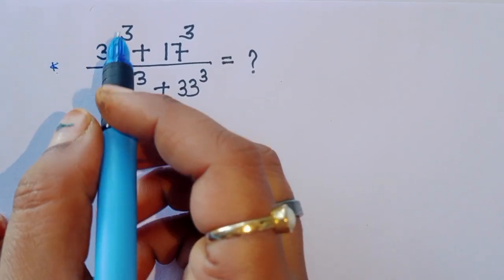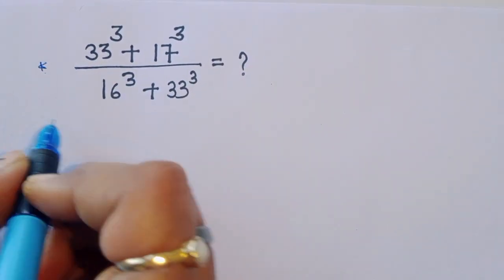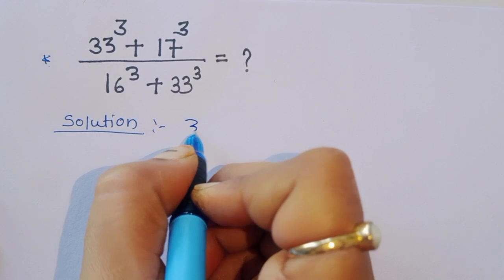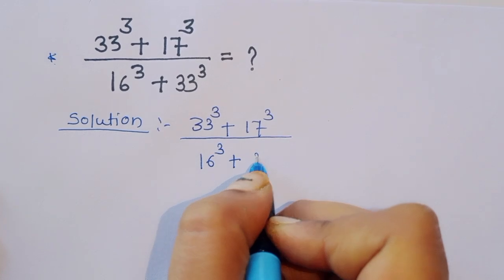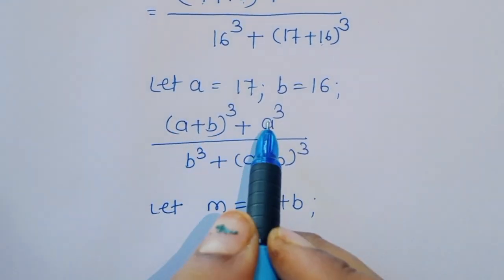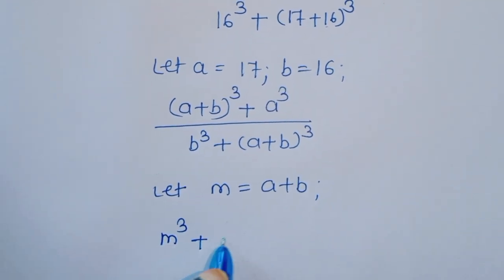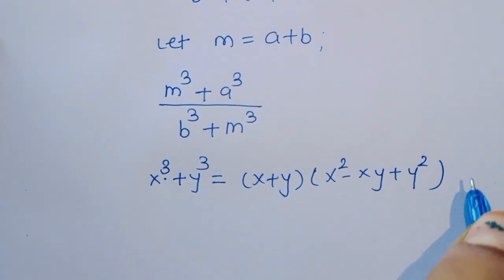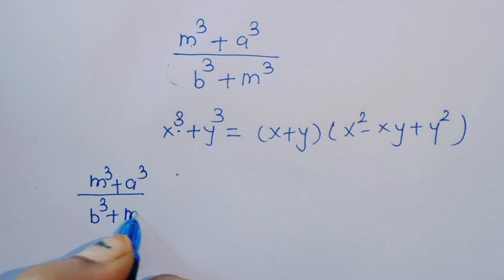Germany | Can you solve this ? | Math Olympiad X== ?